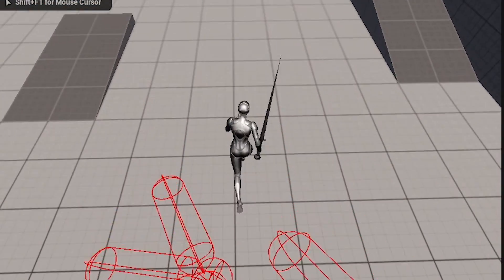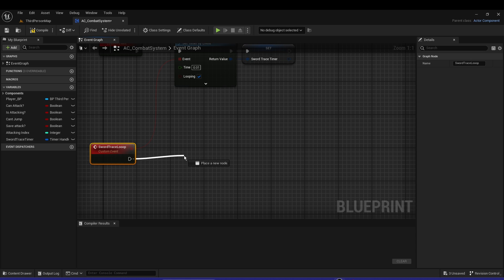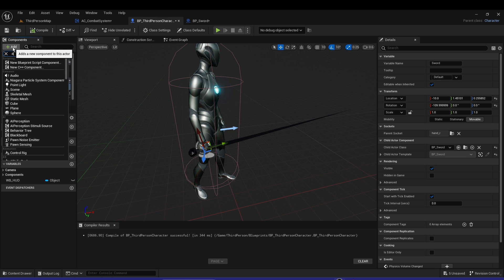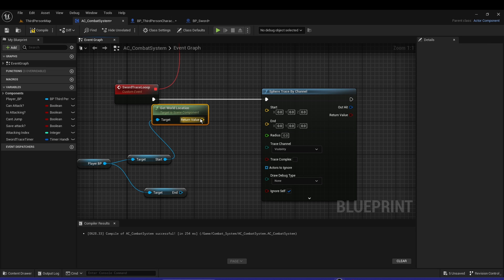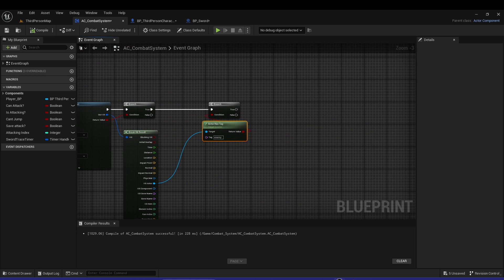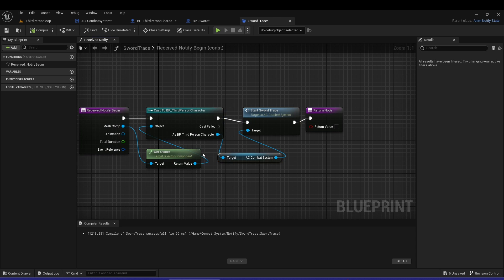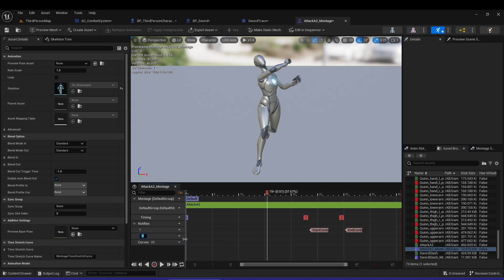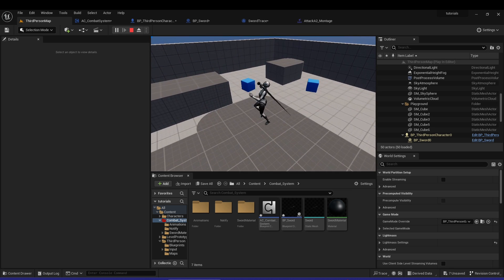Unreal Engine 5 RPGMMO: Sword trace to dealing Damage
In this video, we're going to take a look at how to create a sword sphere trace that can deal damage to enemy characters in an Unreal Engine 5 RPGMMO.

This sword sphere trace will let you deal damage to enemies safely and easily, and it will look great in your game! By the end of this video, you'll have everything you need to create a damage-dealing sword sphere trace in your Unreal Engine 5 RPGMMO!